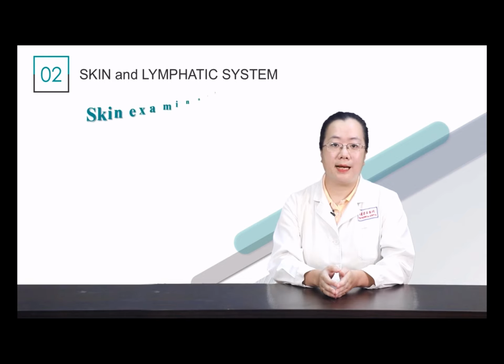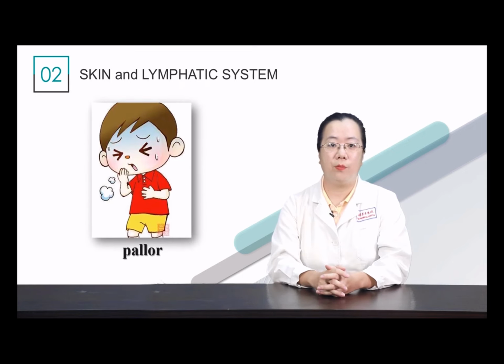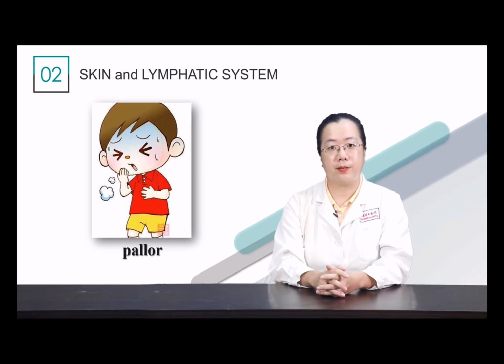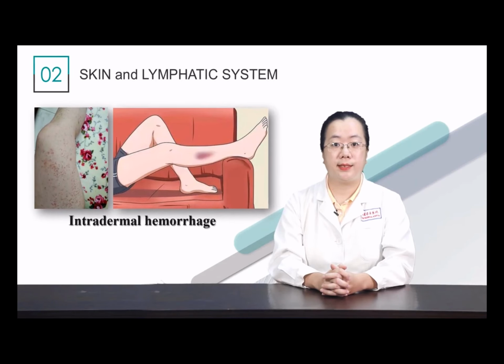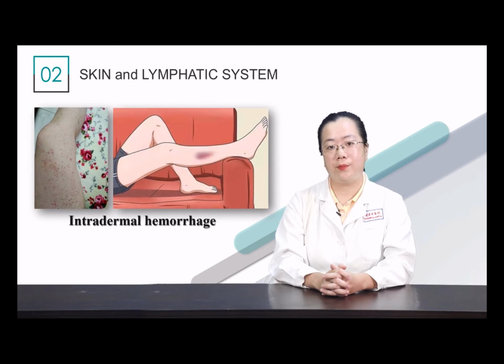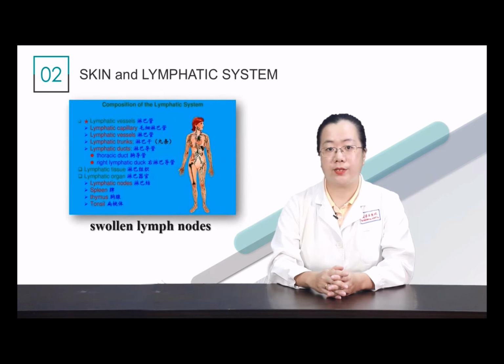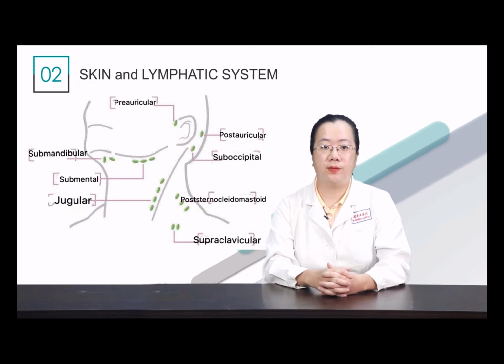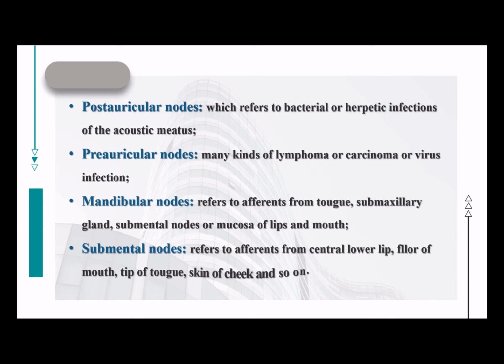Skin & lymphatic system